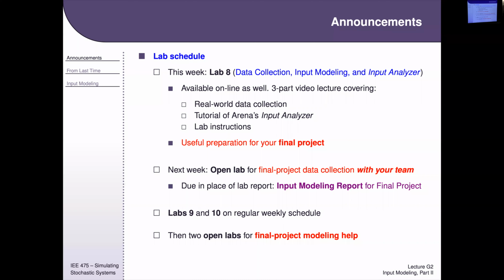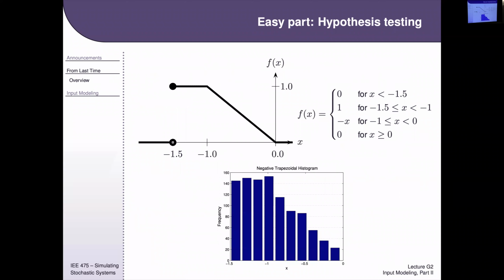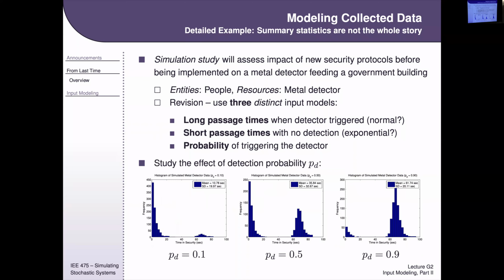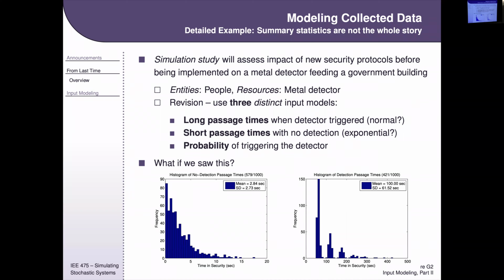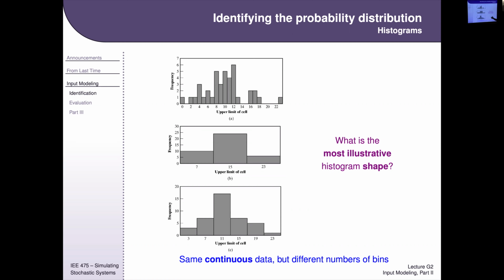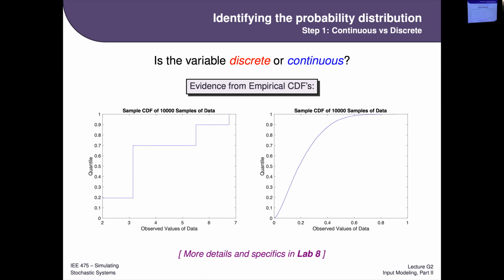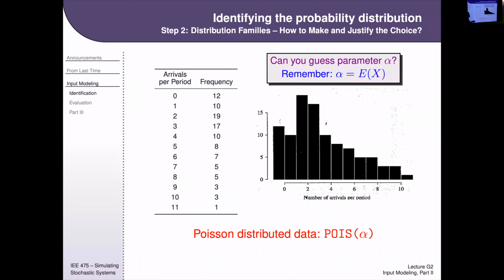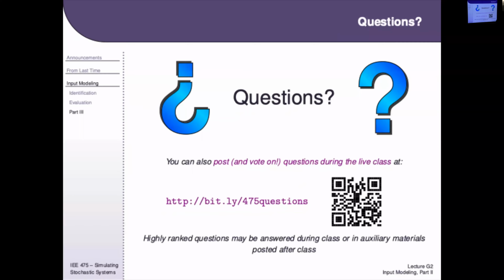IEE 475: Lecture G2 (2021-10-19): Input Modeling, Part 2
In this lecture, we continue our discussion of input modeling in depth. We start with a more detailed example of how data collection can guide the choice of the structural features of a system. We then move to the point in the process when the structure of the model is set but the input models have to be chosen based on collected data. We cover methods for generating histograms and matching those histograms to common distributions (both discrete and continuous). We stop just before discussing Q-Q plots and P-P plots, which we will pick up next time along with discussing how to parameterize these chosen distributions.